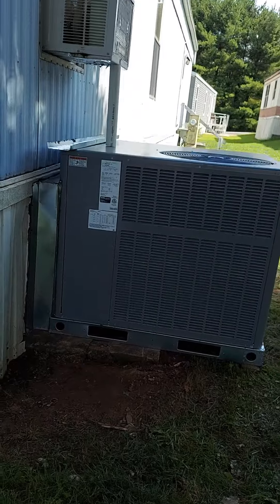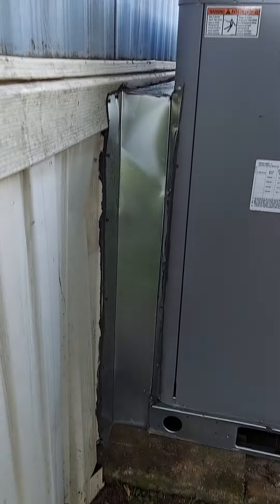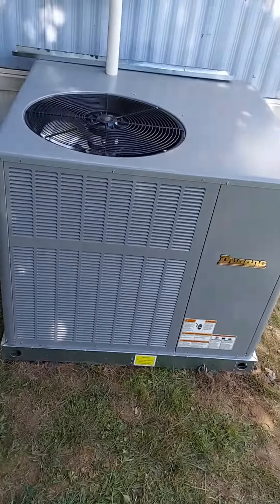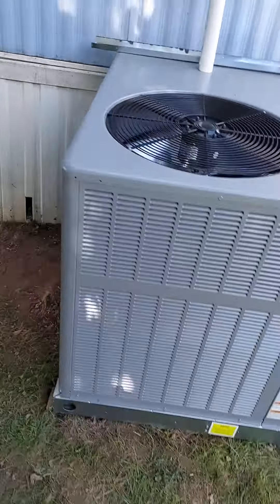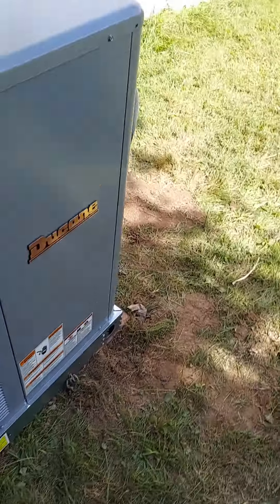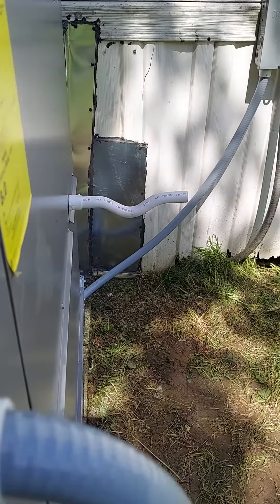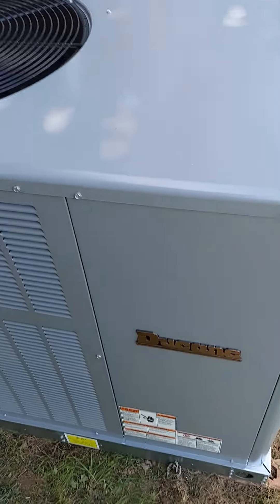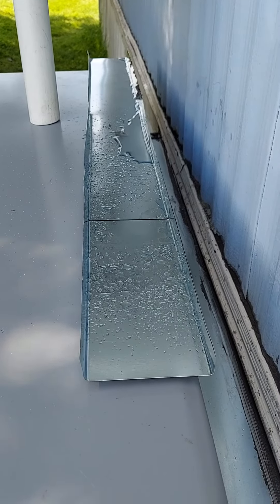Old unit was old and pushed into the house by accident. Have a great Holiday weekened.